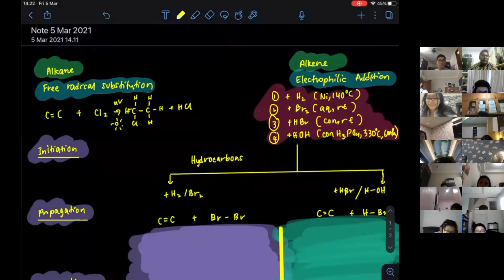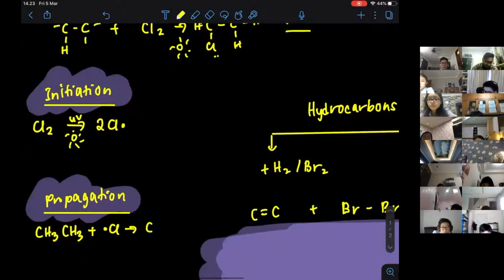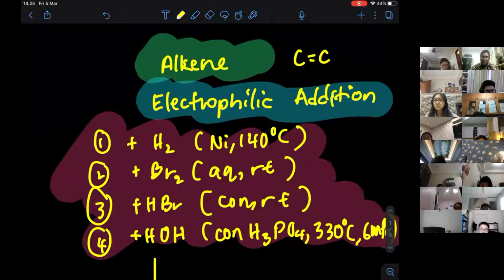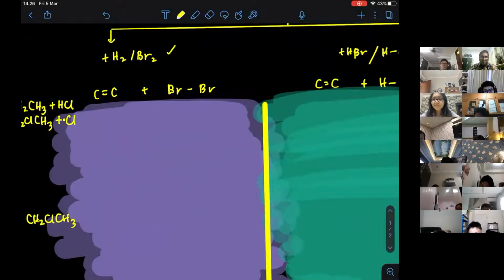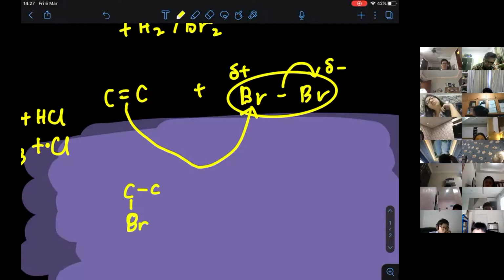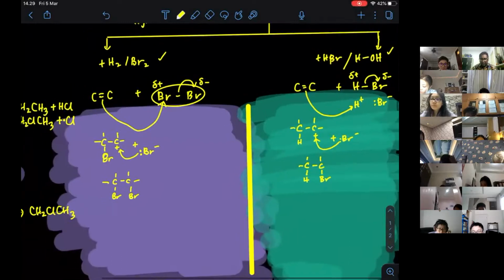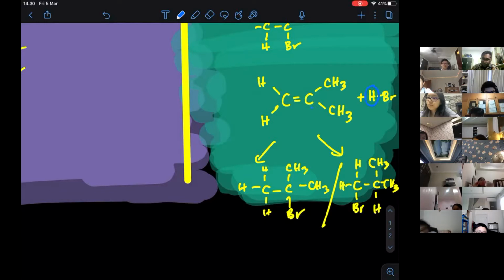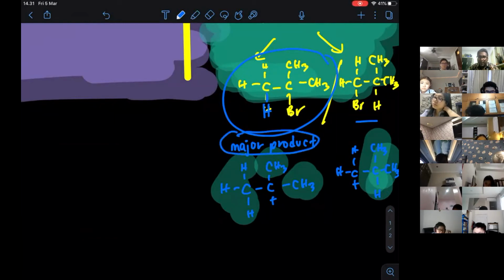FREE RADICAL SUBSTITUTION VS ELECTROPHILIC ADDITION